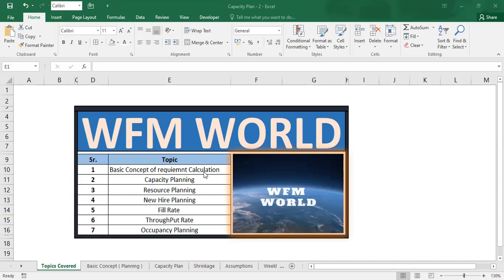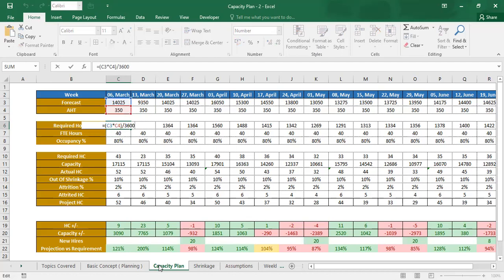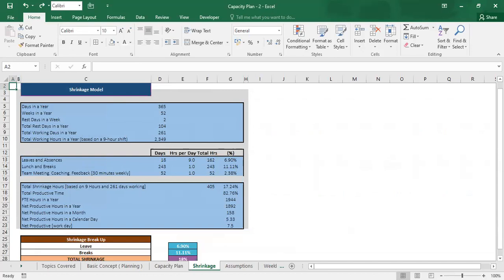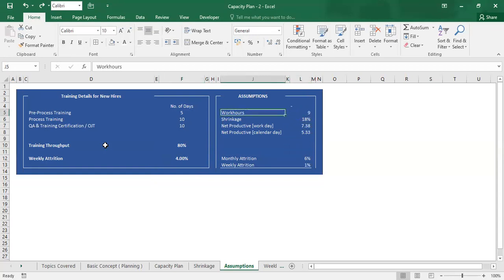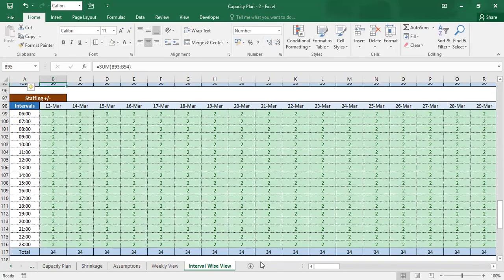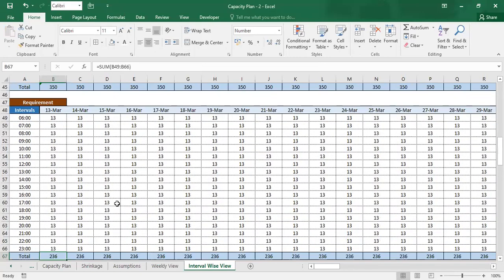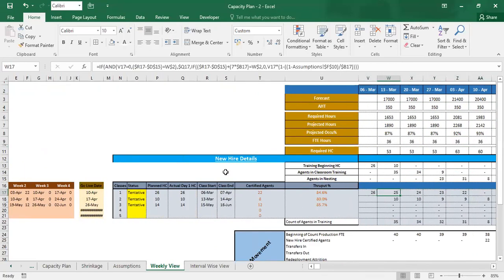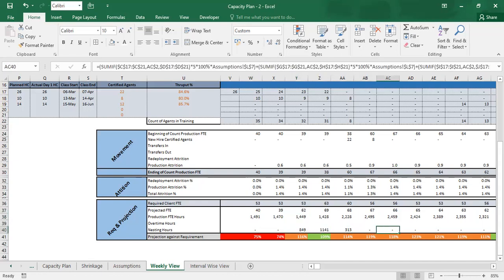Creating Capacity Plan & Hiring File Part - 1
This Video will help you in understanding the Basic requirement Calculation and Creating Hiring file from scratch.

Basic Concept of requirement Calculation
Capacity Planning
Resource Planning
New Hire Planning
Fill Rate
Through Put Rate
Occupancy Planning